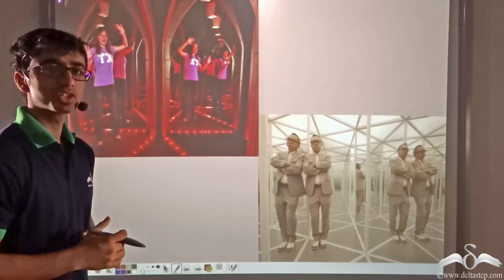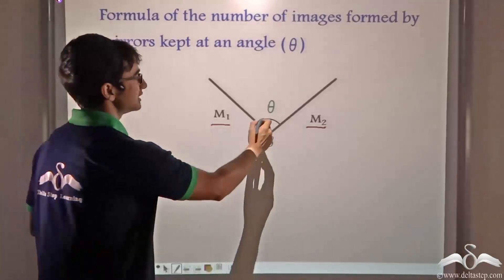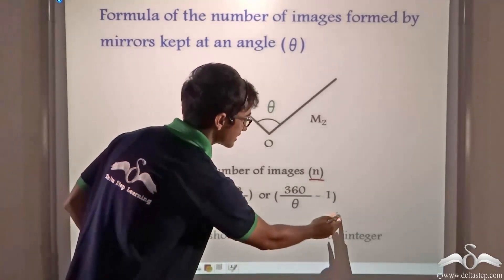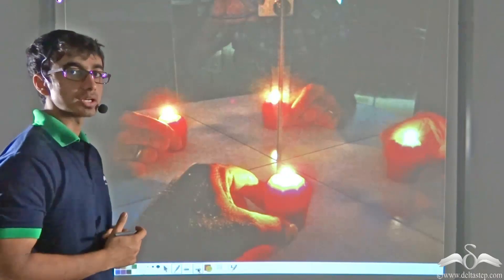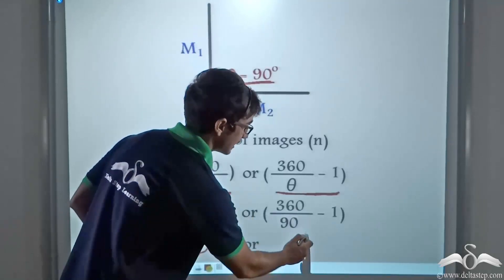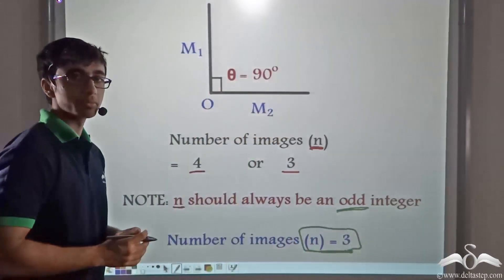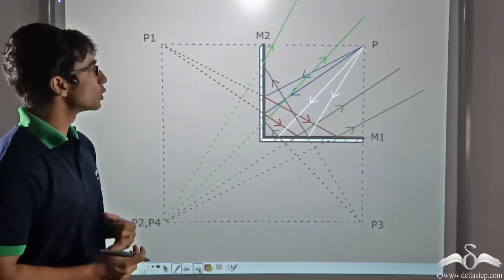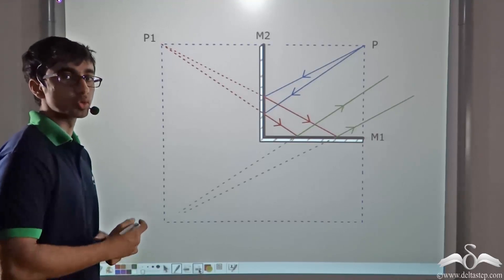Formula for Multiple Images | Light | Class 8 | CBSE | NCERT | ICSE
Know the Formula for multipleimageformation in light .

Salient features of the app:
• 5000 amazing lectures across English, Maths, Science and Social Science.